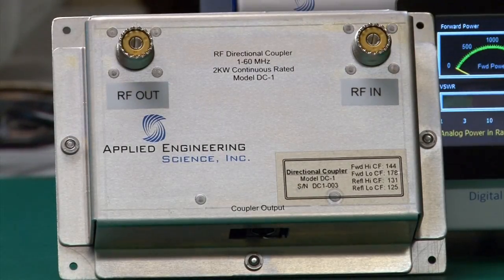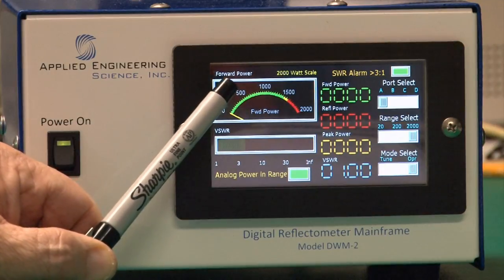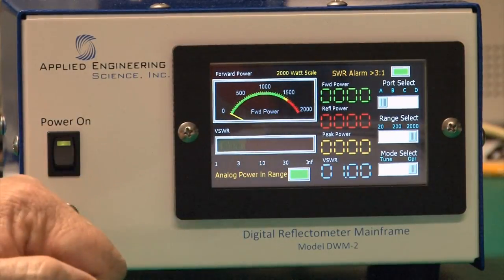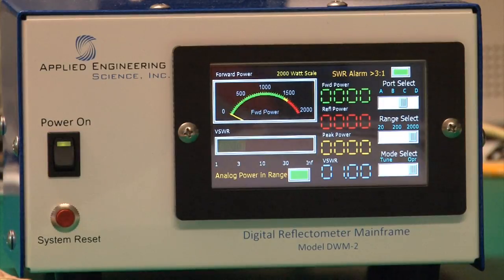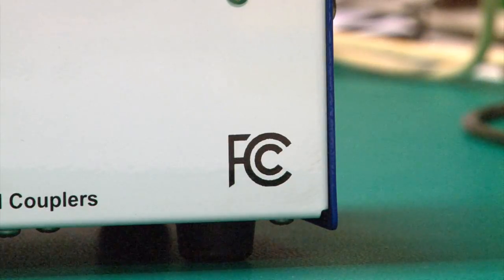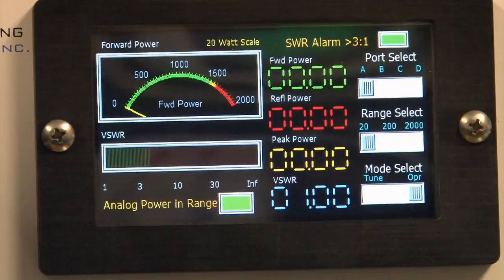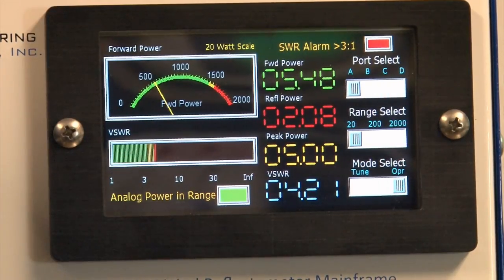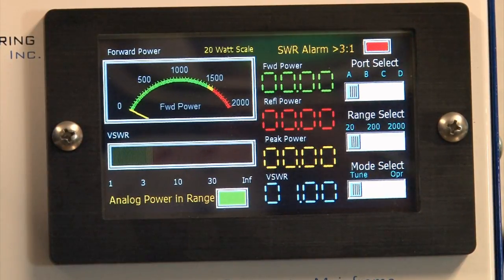DWM2 Digital Reflectometer Intro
Welcome to the latest technology for measuring and displaying RF power.  This video introduces you to our latest product - the DWM-2 digital Reflectometer (Wattmeter).